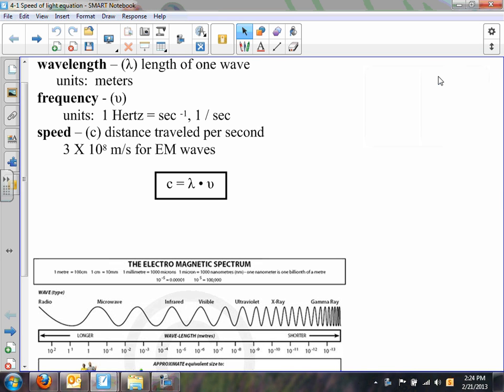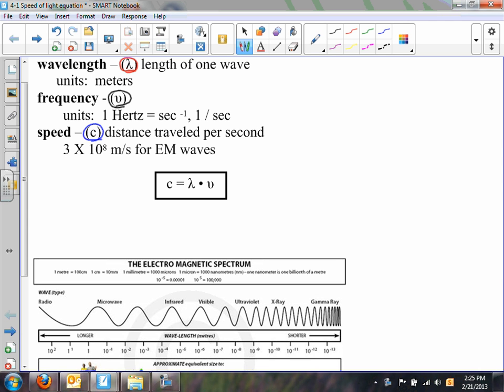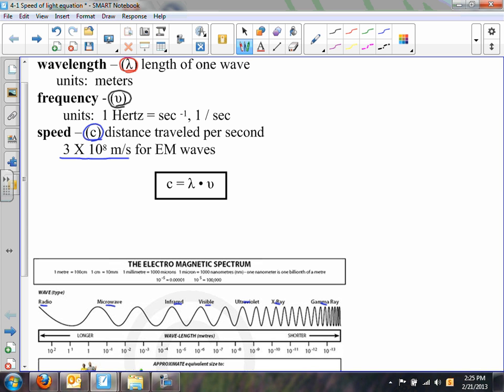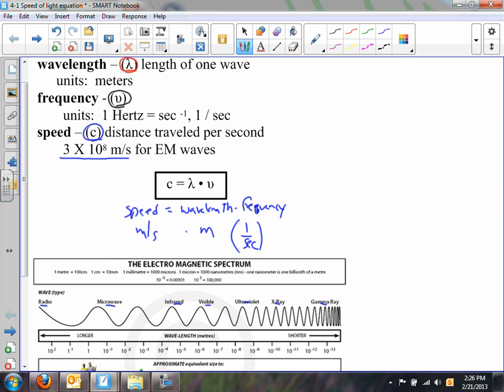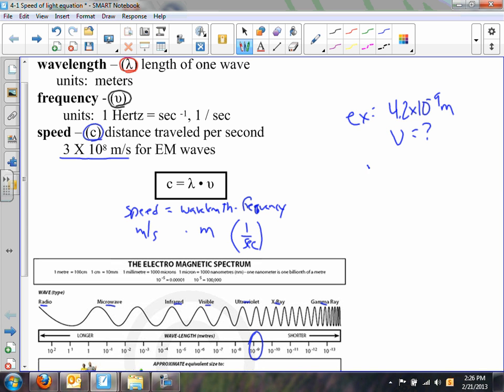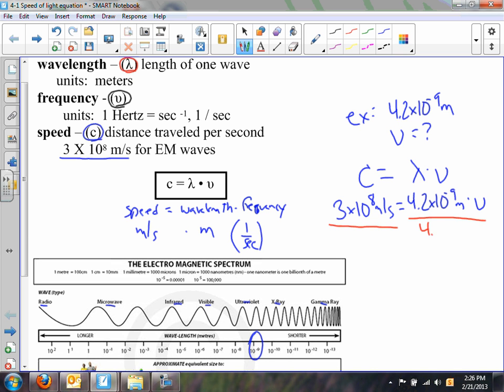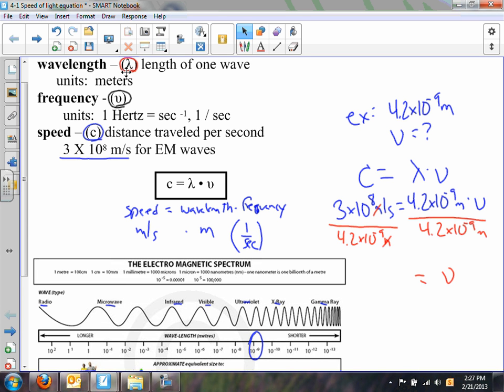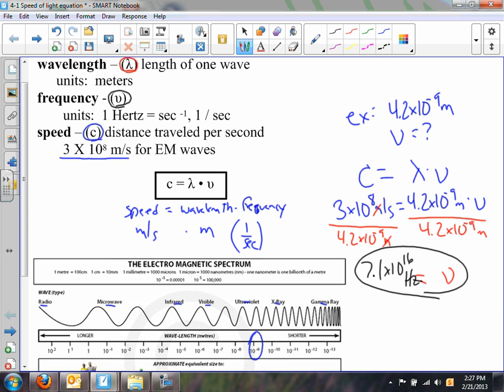4 1 speed of light example